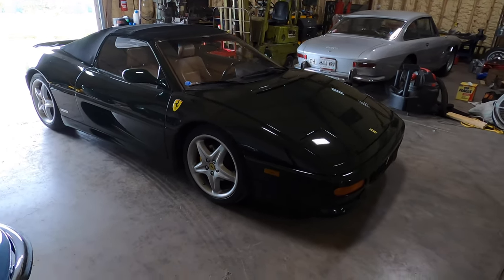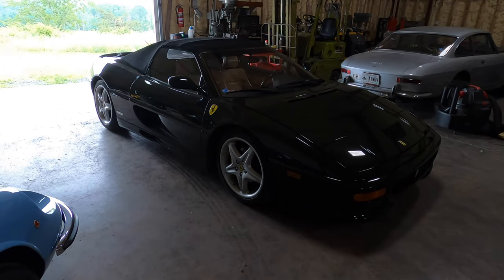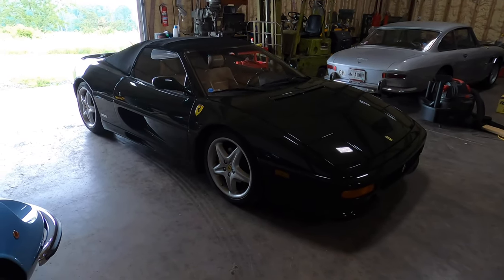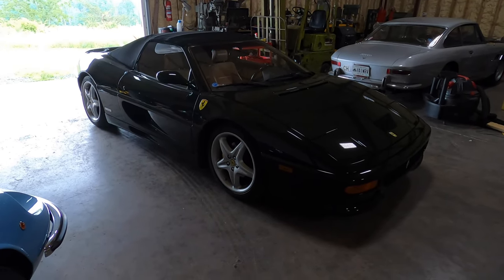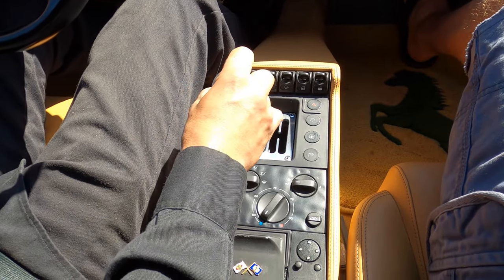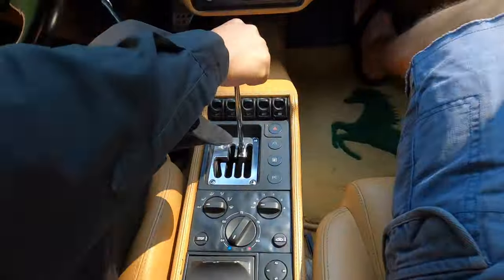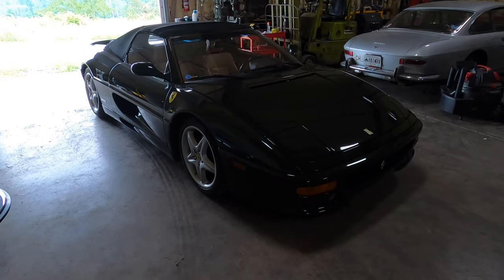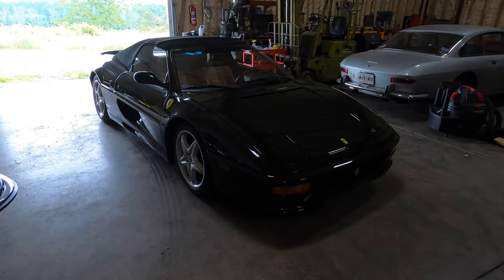Remembering my first drive in a Ferrari 355 F1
Ferrari 355s always remind me of my first experience driving a new 355F1 transmission. Almost 30 years later, and there's a reason the manual transmission cars are more popular!
but this one is a 6 speed manual